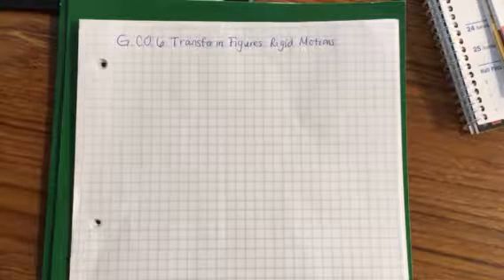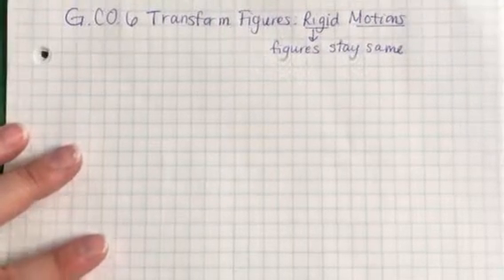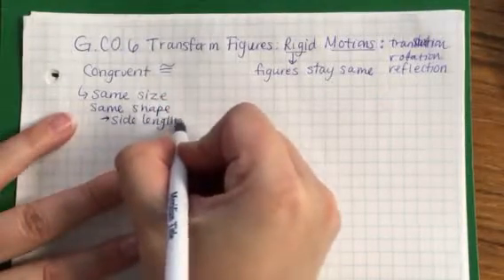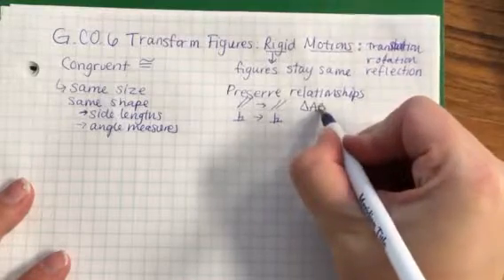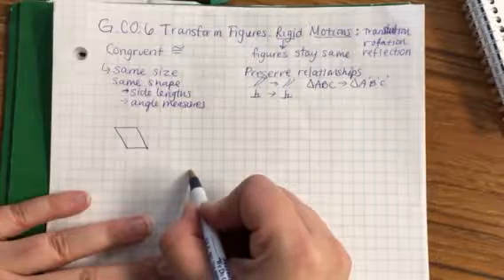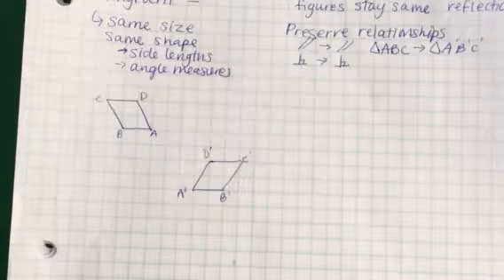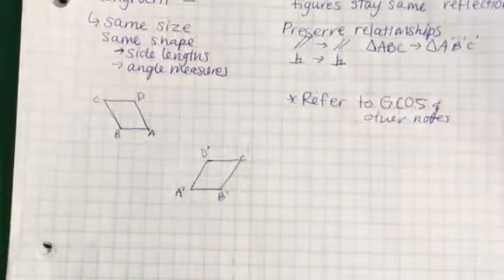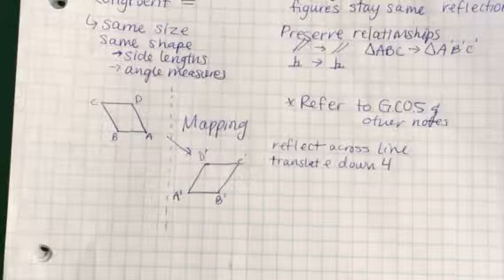G.CO.6 Transform Figures w Rigid Motions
Imperfect video